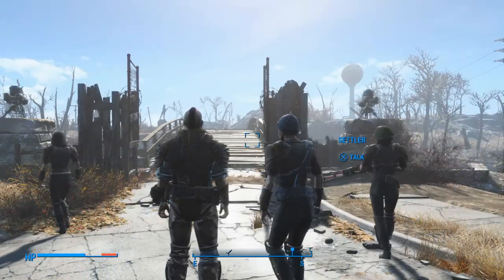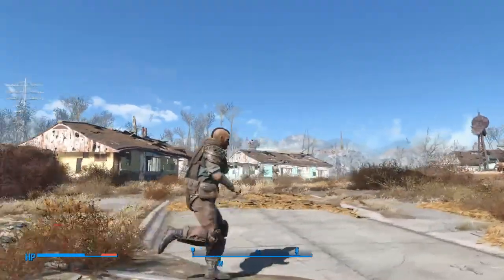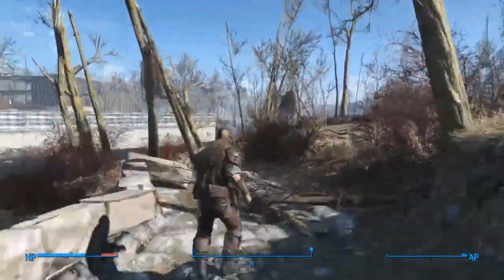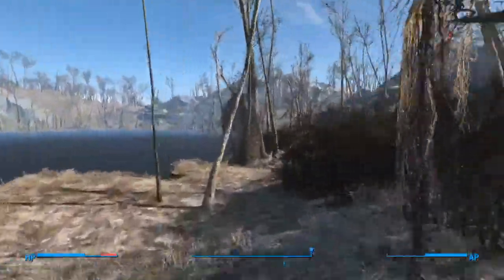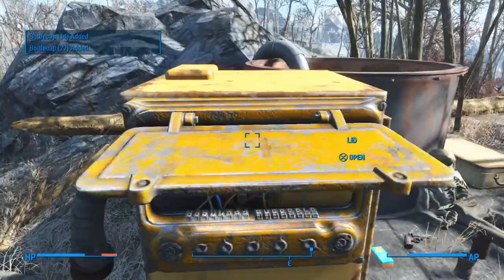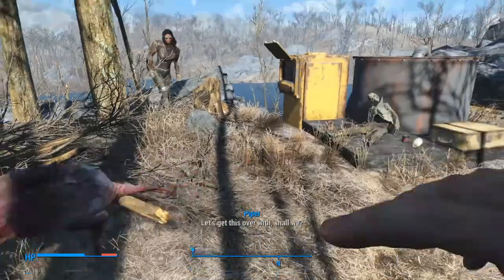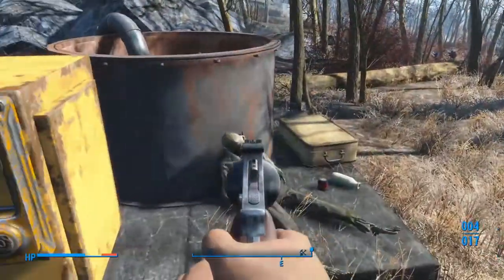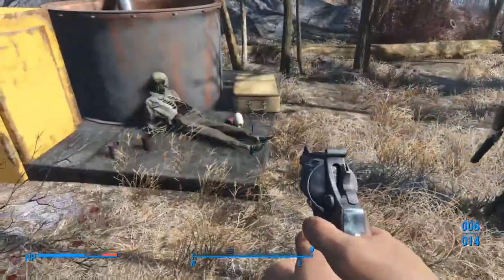Fallout 4 - BEST Gun at Level 1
I'm going to show you a secret stash you can find at the beginning of Fallout 4.